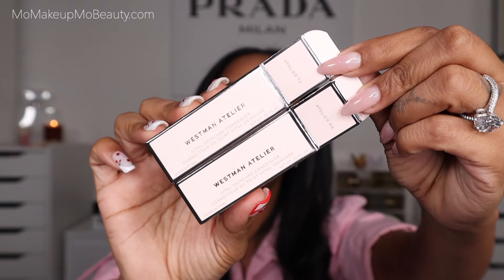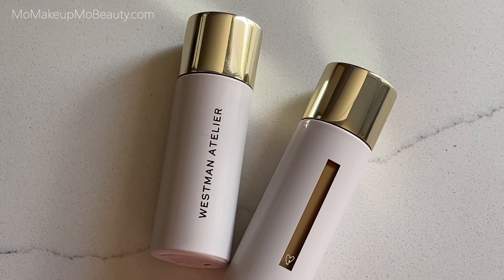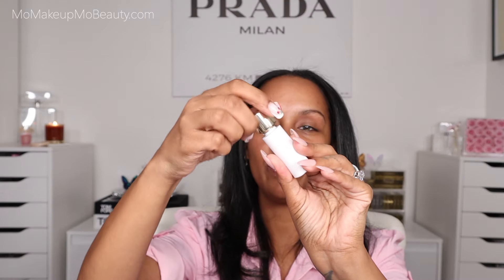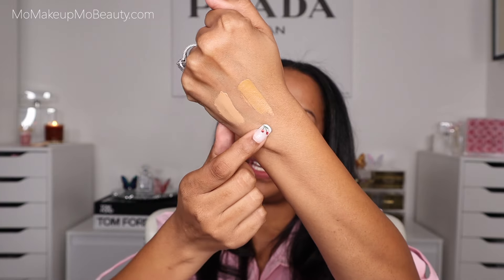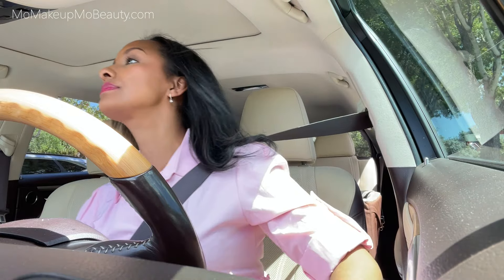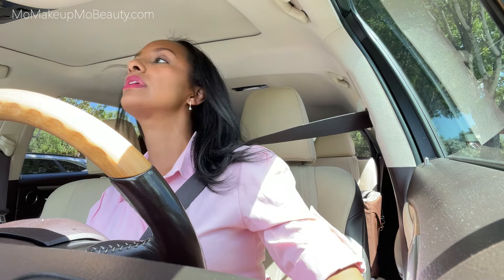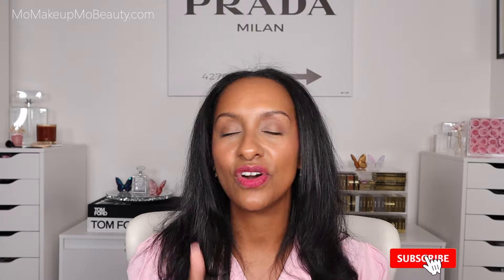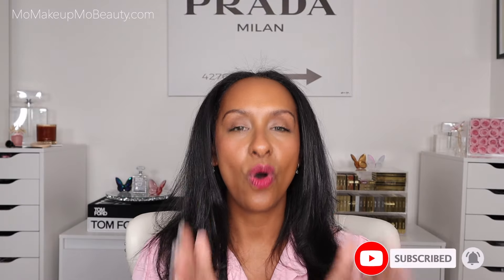Westman Atelier Vital Skincare Concealer | 10 Hour Wear Test | Mo Makeup Mo Beauty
Hey You! It's Concealer Week!!! I am so excited to share one of my favorite makeup categories and products with you. Concealer! This week I will share new concealers including wear test so we can see just how well the claims match up with reality. I love just letting a product speak for itself, and sharing full day wear test do that so well.
At the end of concealer week I will do a full round up video and also share my entire concealer collection plus a well needed declutter and swatches of everything.
Thank you for spending your time with me and I look forward to this week!

Day 1 lets start things right with the brand new Westman Atelier Vital Skincare Concealer.
I have two shades to share with you, Atelier T2 (Medium Tan, Golden Undertone) and Atelier M4
(Medium, Warm Undertone).
A concealer that claims it builds and sets in seconds to blur texture for a creaseless finish. Hyaluronic acid and peptides hydrate and firm while Vital Wakeup Complex evens tone and diminishes dark circles over time.

I will put it to the test and share details, swatches and a 10 hour wear test.
As always when it comes to application I will do brush, sponge and hands.

I put together a list of current retailers for the brand new @WestmanAtelier Concealer for you

I hope you enjoy & Thank YOU for spending your time with me today!

0:00 Intro
0:43 What is concealer?
2:25 Details
4:02 Packaging
5:06 Swatches
5:31 Baby Blender Brush
5:47 Application Details
6:13 The Rich Cream
6:42 Application (Brush)
8:17 Application (Hands)
8:45 Application (Sponge)
9:10 Buildable
10:32 Vital Skin Foundation Stick (Atelier X.5)
11:02 Application on top of foundation
12:42 How it looks
13:17 Vital Pressed Skincare Setting Powder (Pink Bubble)
13:58 Close Ups
14:39 Quick Makeup Look
15:53 Finished Look
16:27 5 Hour check in
16:59 10 Hour Check in
17:19 Claims vs Reality
19:40 Close Ups
21:51 Finale

Christian Louboutin Teint Fétiche Le Fluide - 55NW
Westman Atelier - X & X.5
CHANTECAILLE Future Skin - Banana
PRADA Reveal Foundation - DW75